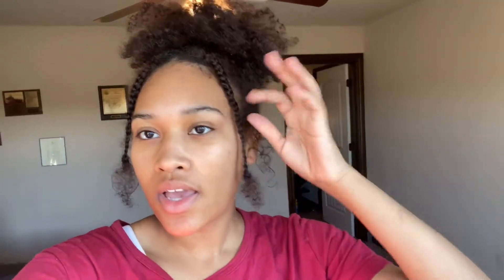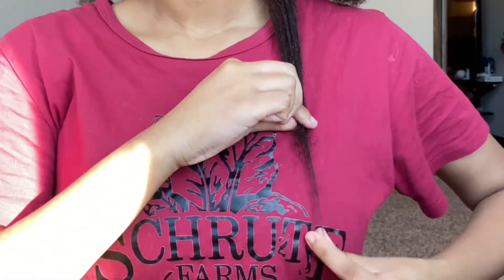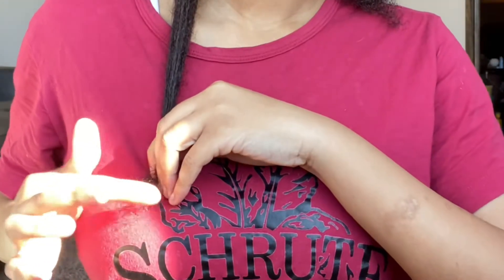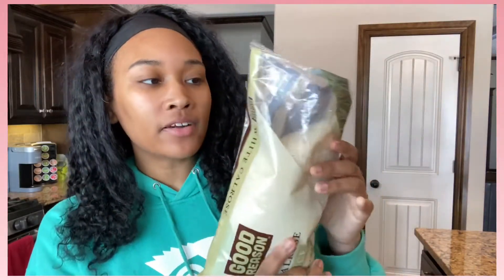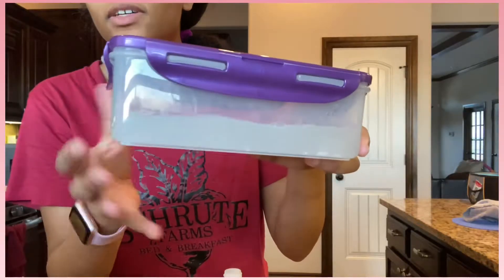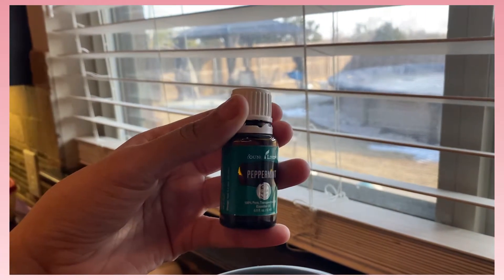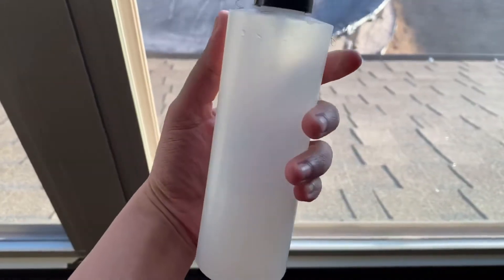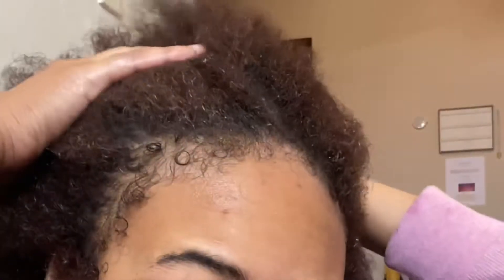I didn’t expect this!! Rice Water for Hair Growth?!?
Here is my experience using rice water for a month to grow my hair. If you have any tips leave them below!

My future Instagram posting soon: Kayla.1387

***Random bio about me:
-Name: Kayla
-Age: 19
-Favorite color: lilac (light purple)
-height: 5’4
-religion: Christian

My Goal: 1,000

Byee I pray you have a great day! 🙏🏽❤️